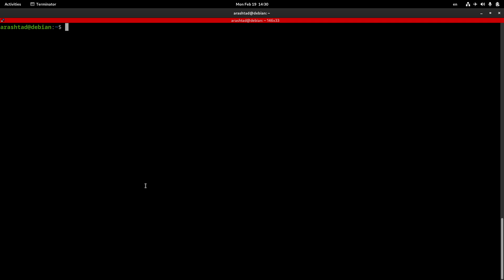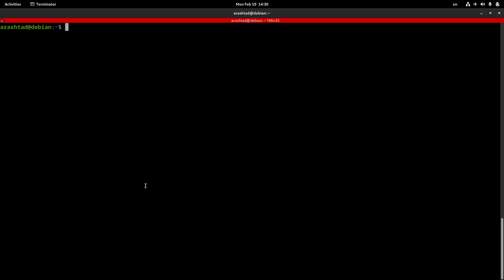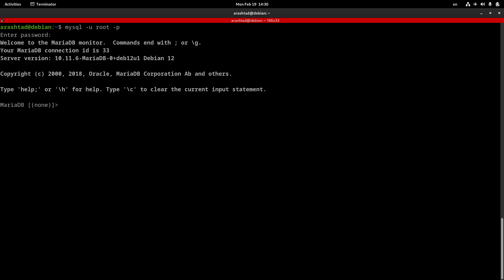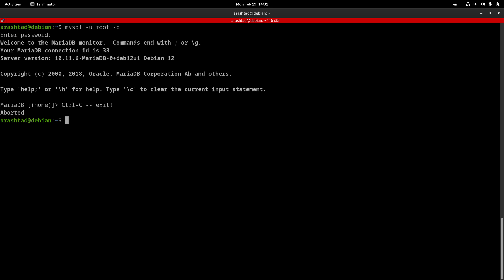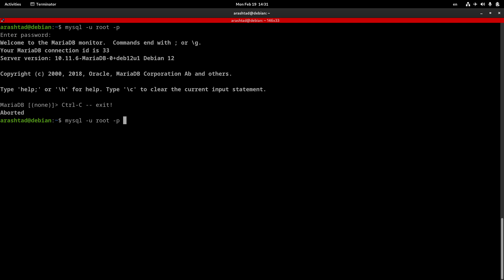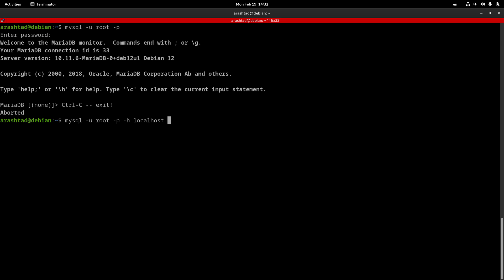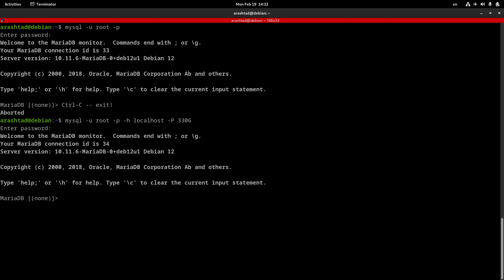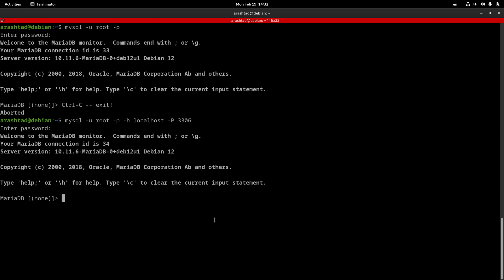How to Connect to and Disconnect from MySQL Server Using Custom Hostname and Port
MySQL has a default hostname that is "localhost". It also has a default port that is "3306". But, in some cases, we have MySQL servers that are using hostnames or ports other that the default ones.

In this video we will review the methods that we can connect and disconnect from MySQL server and learn how to customize the login command to change the default hostname (localhost) and default MySQL port (3306) while login. This technique will be used when we try to login to a MySQL server that is not using the default hostname or port.